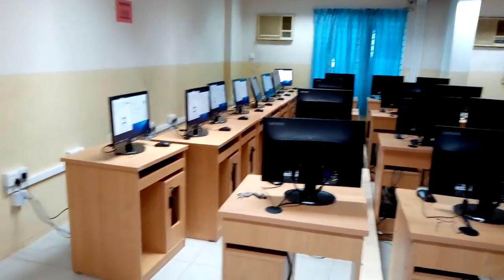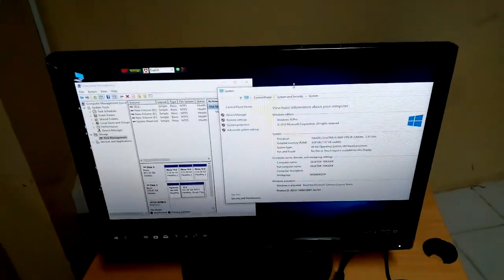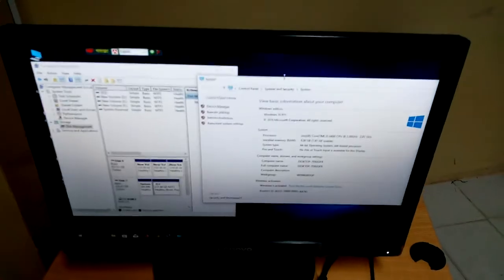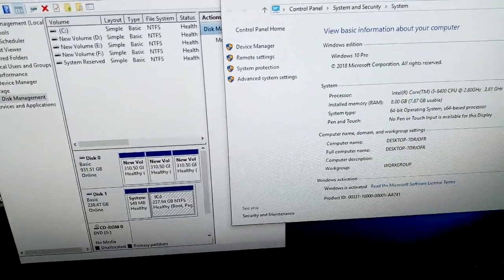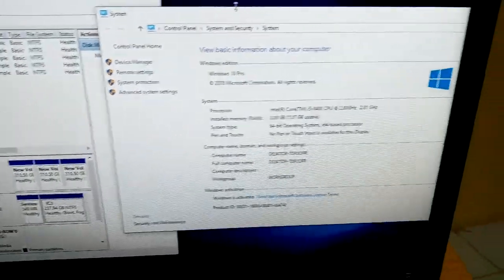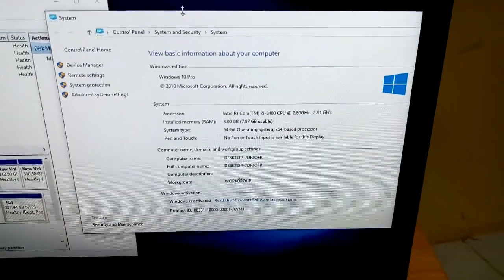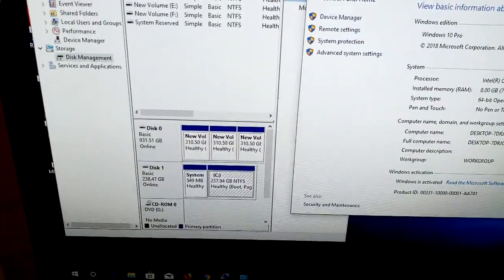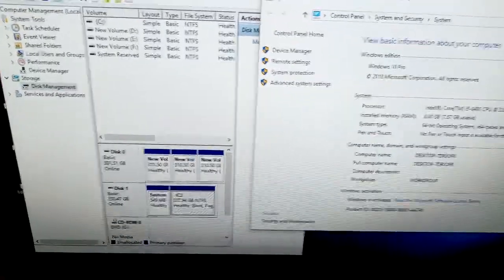How to Build a Computer Lab Part 09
Many New computer HDD, SSD, RAM and processor check
Processor Core i5
SSD 256GB
HDD 1TB
RAM 8GB